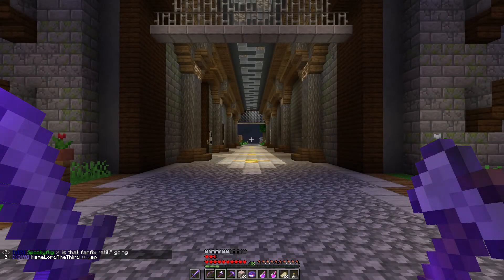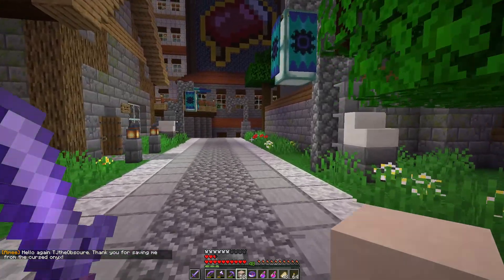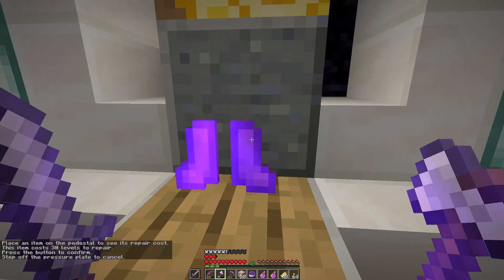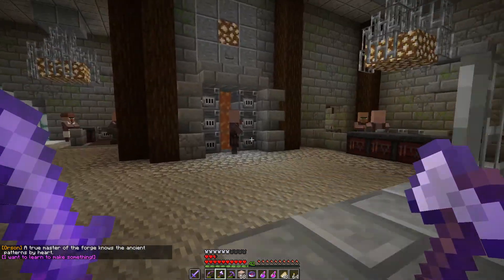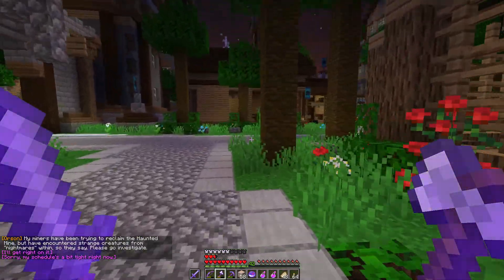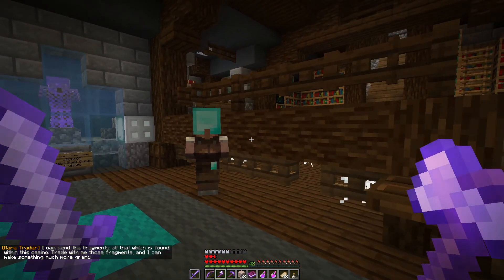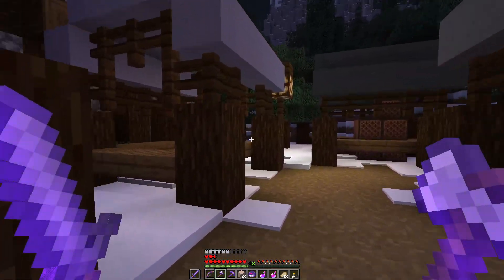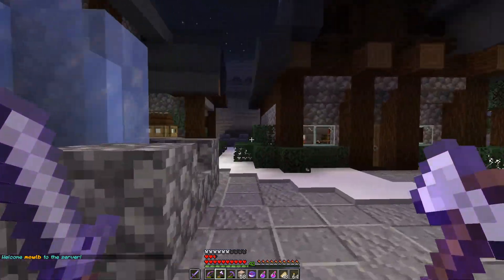Monumenta - Episode 151: Drinking Contest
I clearly need to plan better...thanks to everyone who has contributed to the server for providing 150 episodes worth of exciting adventures! I look forward to the next 150 episodes.

Monumenta is a free-to-play, survival-inspired complete the monument (CTM) server developed by Team Monumenta. With features such as custom loot, a quest system, deadly dungeons, and unique classes and special abilities, Monumenta brings the challenge of a CTM map to a multiplayer setting. Join me on my adventure as we take on Monumenta!

Team Monumenta:

Chipmunk
Combustible
Crondis
NickNackGus
ShadowVisions
Squirrr
Rubiks_Creeper

Aristotle
Ashhhleyanne
Awalterskong
Capefear
CatProductions
Chris.
DataCrusader
Fangride
Hazerdous
TheMonarchAwaken
NobodyPi
Nover
Qoo
Rayman520
Stickers1342
SunnyVisions
Wondersim

Ako_Tako
Caecilleus
Cloud
DailyDecay
Derailious
Fwap_a_Durp
Gemini
OhSauce
TheeJRook
Scrying Stan
Spy21DD
Stealthy
Tatsu43
Wemble